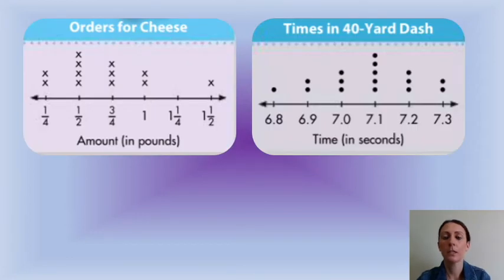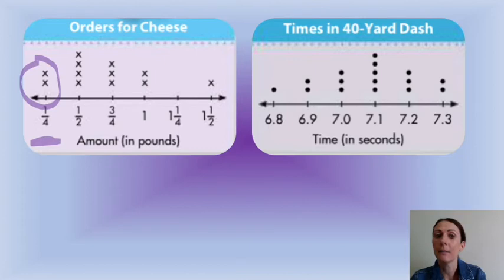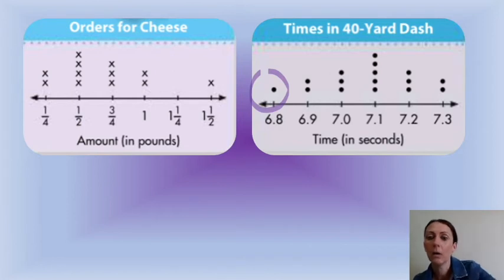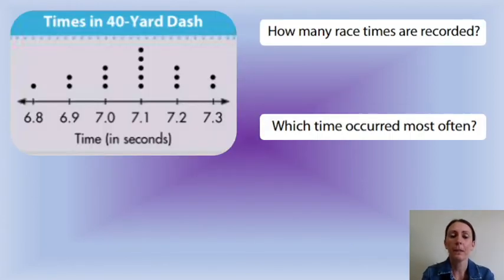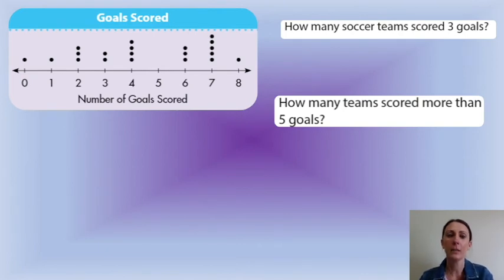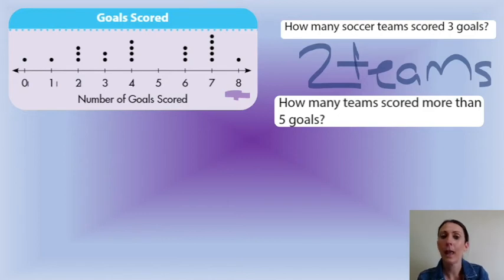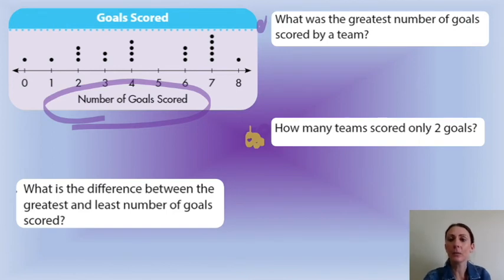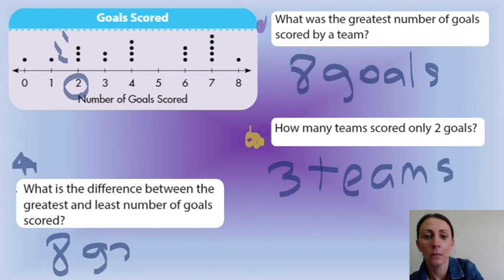Week 9, May 12-18: Line Plot Examples with Ms. Bandy